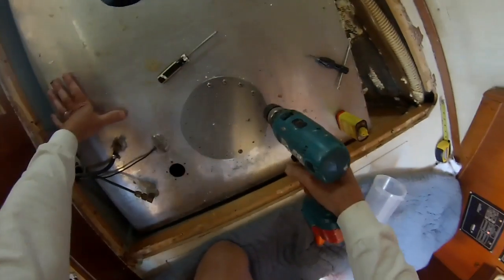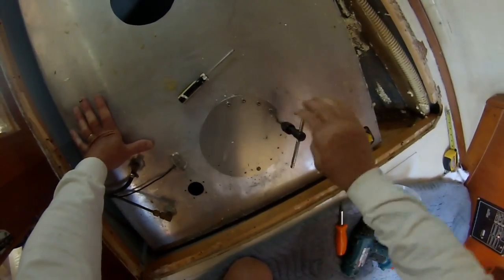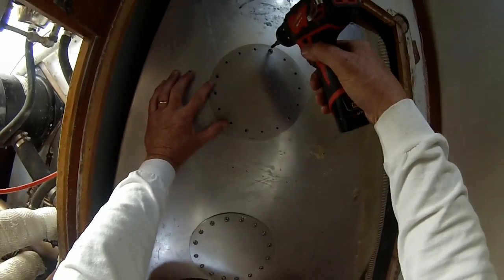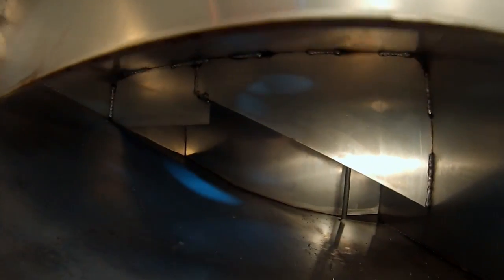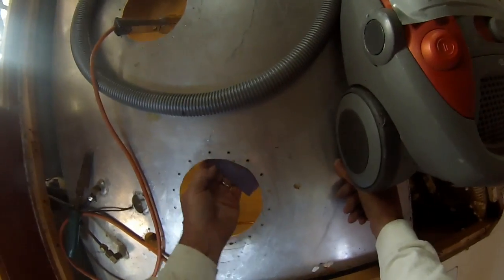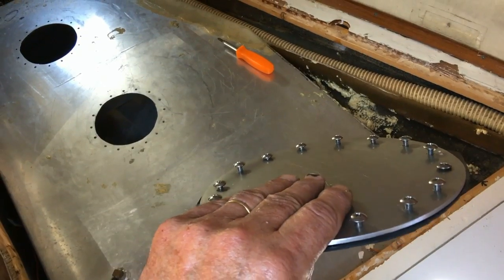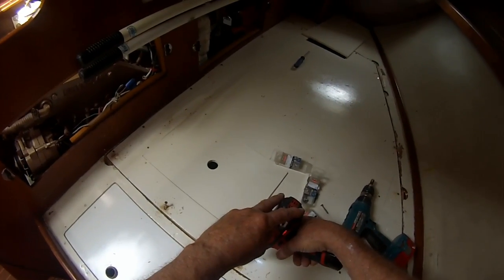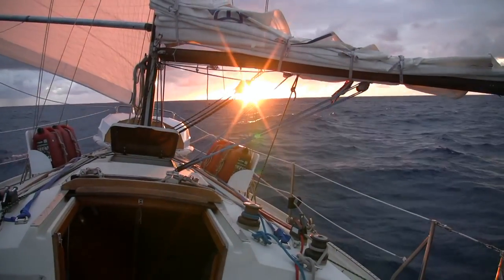"A New Boat"-- Part 3 ("Fuel Tank Inspection Ports")